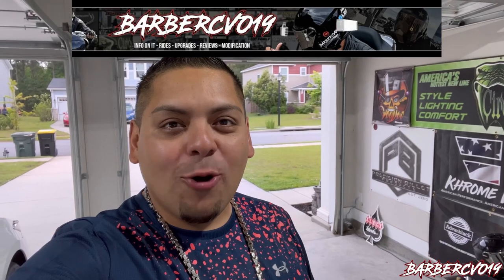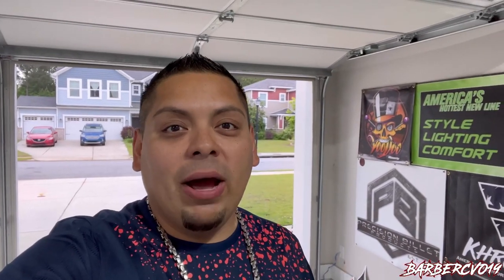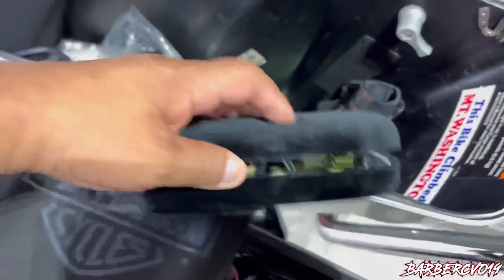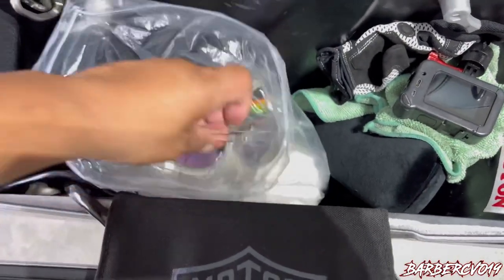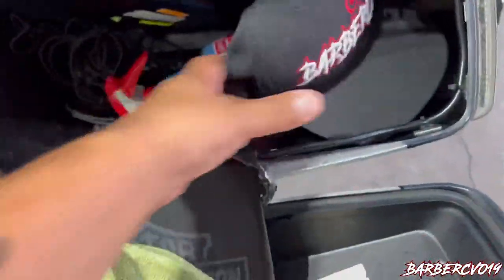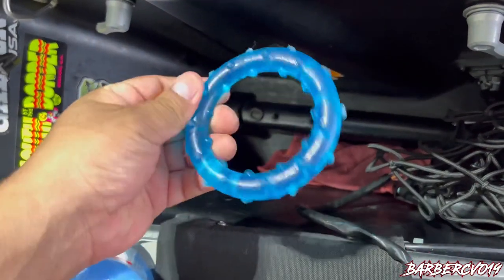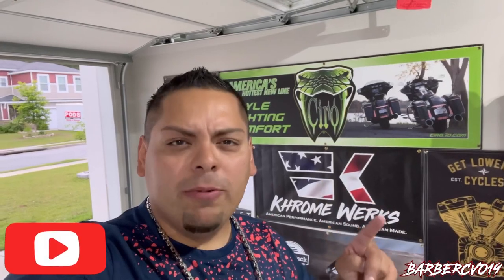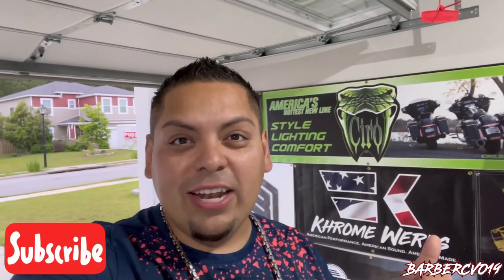HARLEY SADDLE BAG CHALLENGE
2019 street glide CVO with KROME WERKS AGGRESSOR HEADERS with Khrome werks slip ons .. Siouxicide choppers cobra sissybar and luggage rack same company, Factory 47 anarchy bag guard . 12 inch Kst kustoms ape arm , bison style ,  custom dynamics pro-beam tail lights, Ciro fang led headlight bezel batwing , Fork mounted wind Deflectors mid air deflector in chrome From Harley Davidson , custom dynamics led latch lights for saddle bag, extended saddle bags cvo style, arlen ness mirrors , rokform motorcycle phone mount , Harley Davidson chrome windshield, Custom dynamics led bullet ring, turn signal chrome , Halo led headlight, floorboards by precision billet, 475 cam and oil pump from s&s cycle, legends suspension revo-arc ,  front legends suspsuspension Axeo High-Performance Front Suspension System ,  power vision tuner , dyno jet, precision billet toe shift peg carbon fiber, Trask Air assult charge high flow air cleaner, kuryakyn tracer led lower faring grill, voodoobikeworks chin spoiler with led , engin work done by get lowered cycle in PA, gopro 8 and gopro max 360 , heated gear heated gloves from heated jacket from mobile warming  , galfer usa rotor and break pad , custom shift link from Dunphys Cycles Machining , precision billet horn , XK GLOW LED light system , harley davidson cvo tour pack from harley davidson, roland sands transmission cover with new cable clutch line.. voodoobikeworks fog lights chin spoiler, ohlins suspension, chin mount from ride tech moto , khrome werks headers aggressor, klockwerks windshield